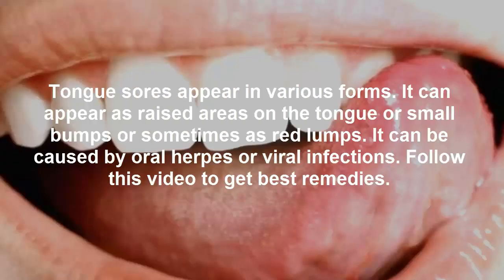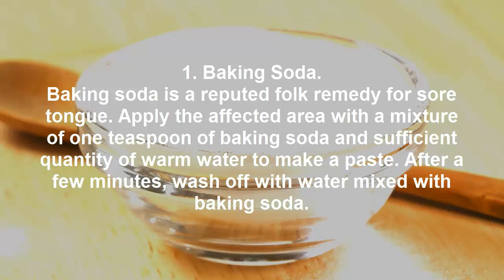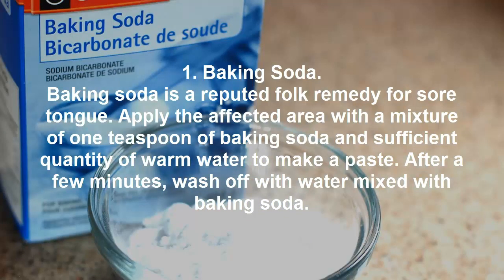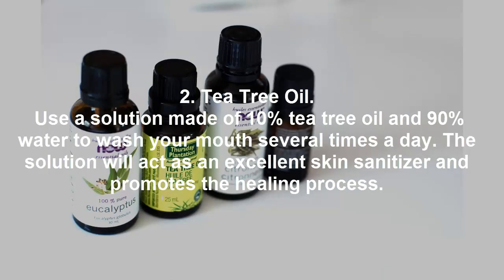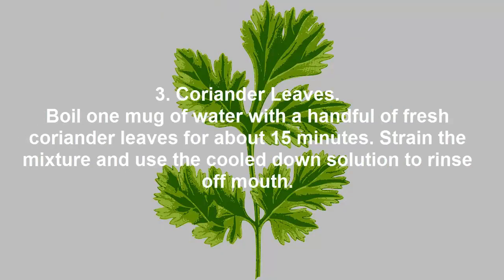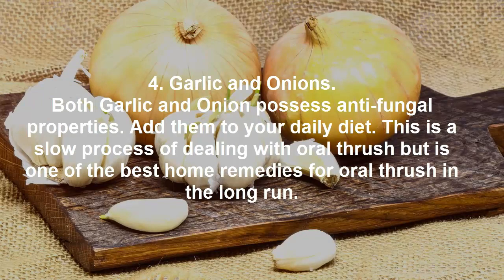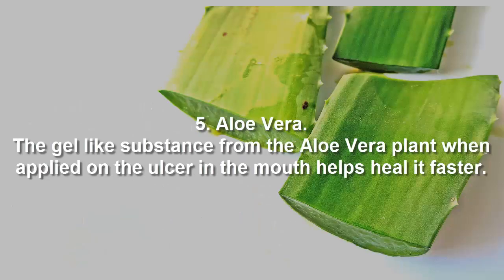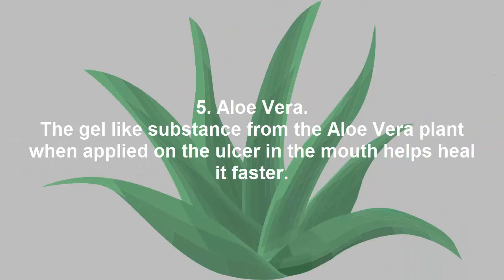5 Effective And Easy Home Remedies for a Sore Tongue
5 Effective And Easy Home Remedies for a Sore Tongue

Tongue sores appear in various forms. It can appear as raised areas on the tongue or small bumps or sometimes as red lumps. It can be caused by oral herpes or viral infections. Follow this video to get best remedies.

1. Baking Soda.
Baking soda is a reputed folk remedy for sore tongue. Apply the affected area with a mixture of one teaspoon of baking soda and sufficient quantity of warm water to make a paste. After a few minutes, wash off with water mixed with baking soda.

2. Tea Tree Oil.
 Use a solution made of 10% tea tree oil and 90% water to wash your mouth several times a day. The solution will act as an excellent skin sanitizer and promotes the healing process.

3. Coriander Leaves.
Boil one mug of water with a handful of fresh coriander leaves for about 15 minutes. Strain the mixture and use the cooled down solution to rinse off mouth.

4. Garlic and Onions.
Both Garlic and Onion possess anti-fungal properties. Add them to your daily diet. This is a slow process of dealing with oral thrush but is one of the best home remedies for oral thrush in the long run.

5. Aloe Vera.
The gel like substance from the Aloe Vera plant when applied on the ulcer in the mouth helps heal it faster. Two tablespoons of aloe vera gel thrice daily provides quick results. Aloe vera gel mixed with water and used as a mouth rinse also works good.

_____________DISCLAIMER____________________

Not all natural remedies are 100% efficient, nor confirmed as such by a medical person. Most of the homemade remedies are supported by a study providing evidence in favor of their efficacy, but we can not guarantee that a certain recipe would help you in treating any other similar health condition.